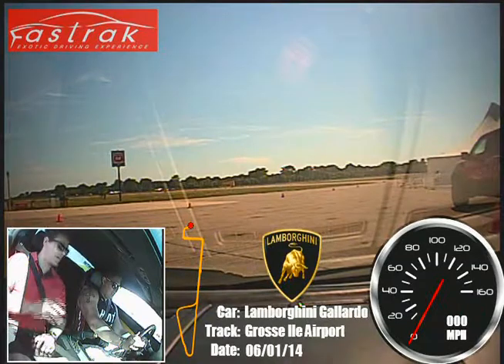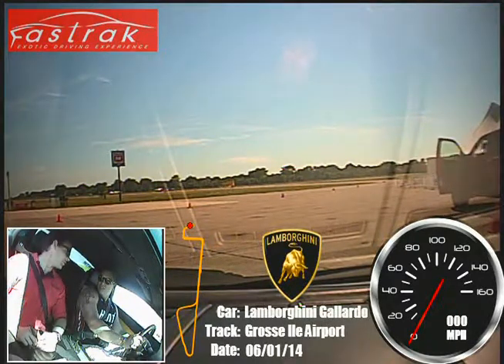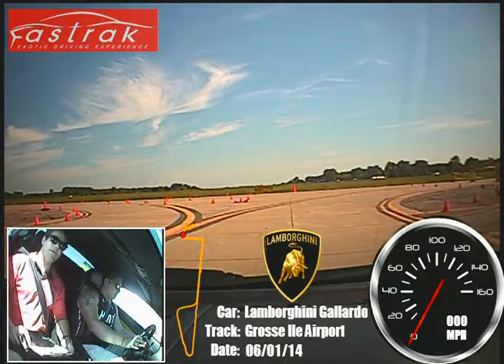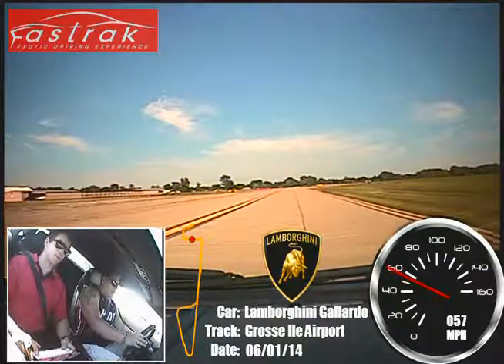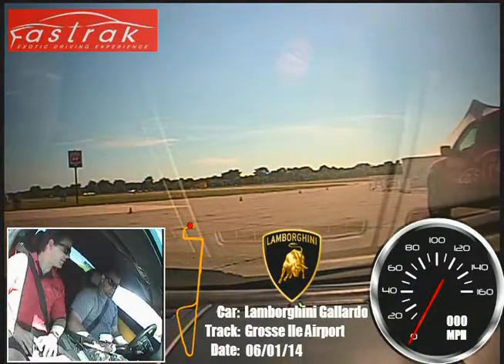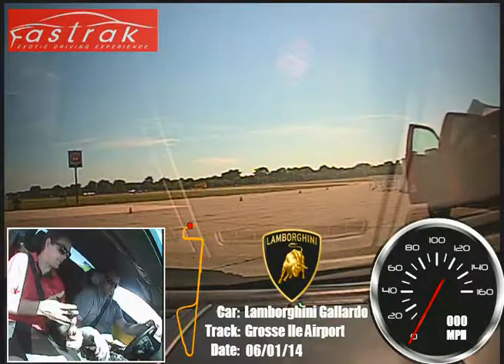Micah - Lamborghini IslandFest 2014